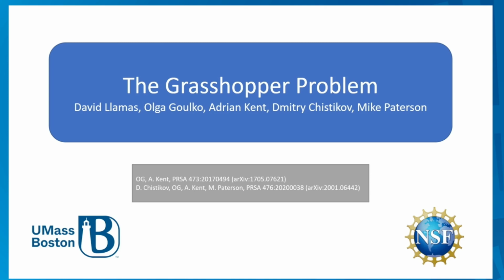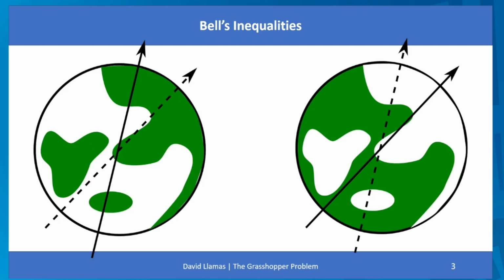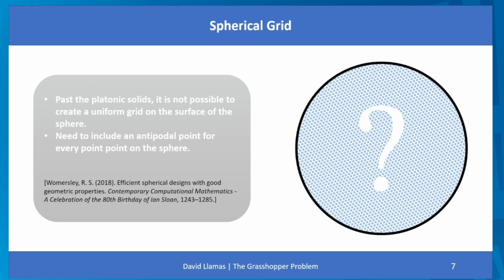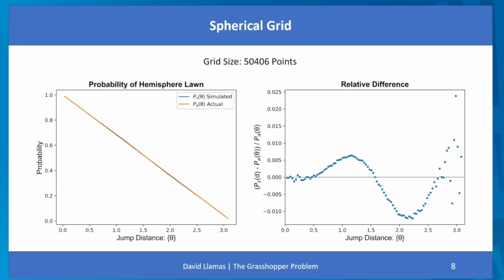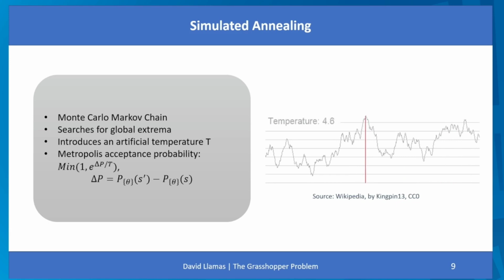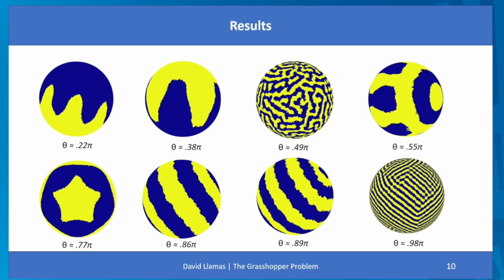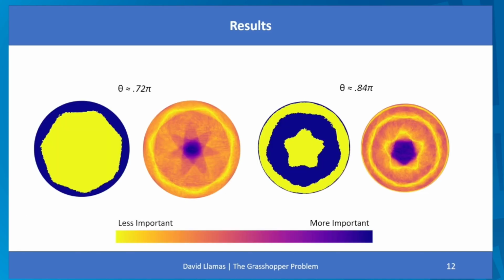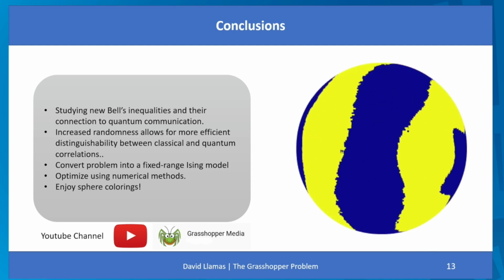Talk on the Grasshopper Problem, APS March Meeting 2023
Recorded talk by David Llamas presented at the APS March Meeting 2023

This work was funded by the NSF under Grant No. PHY-2112738, by UK Quantum Communications Hub grants no. EP/M013472/1 and EP/T001011/1 and by an at FQXi Perimeter grant.